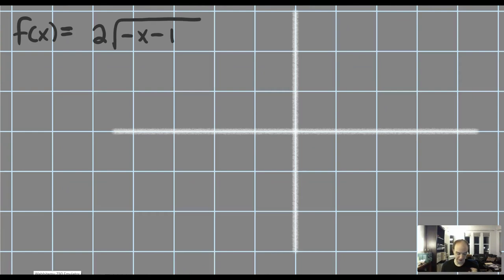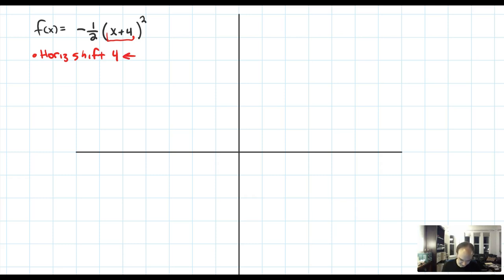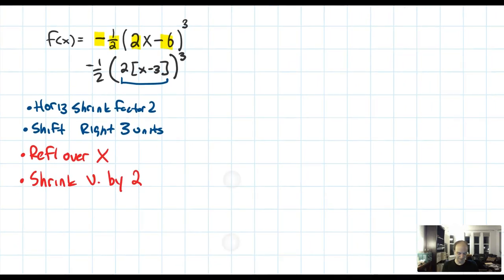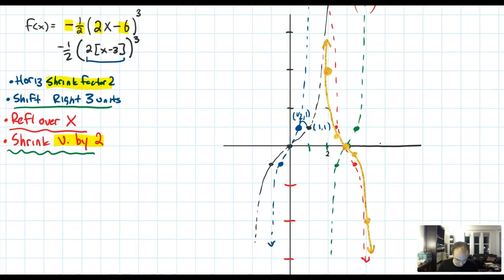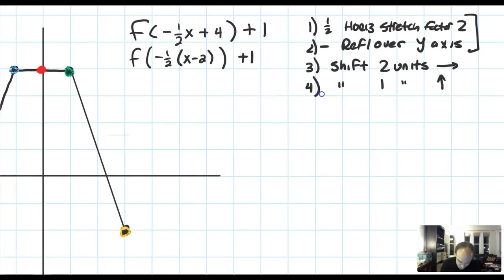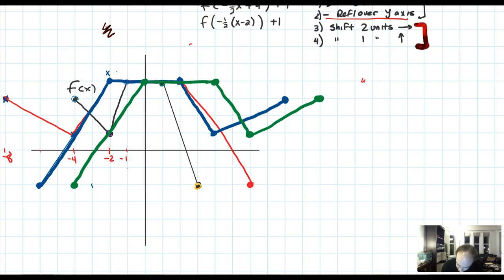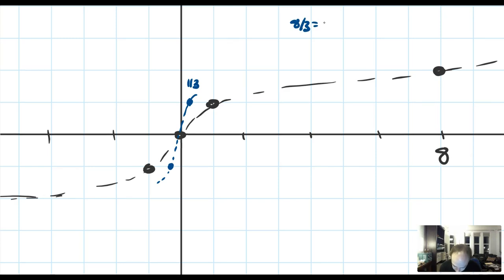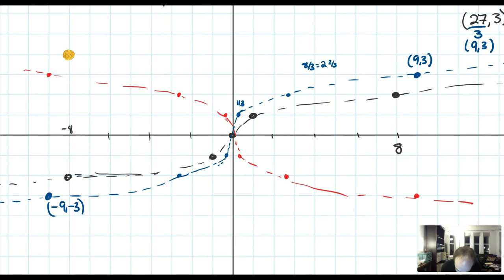Math 4 - 1.6.3 - Graphing multiple transformations - examples